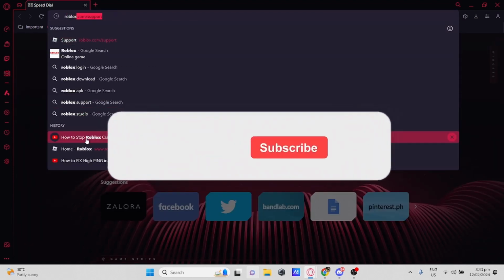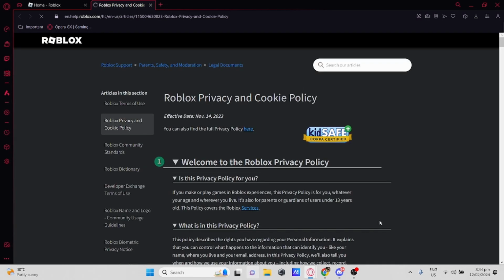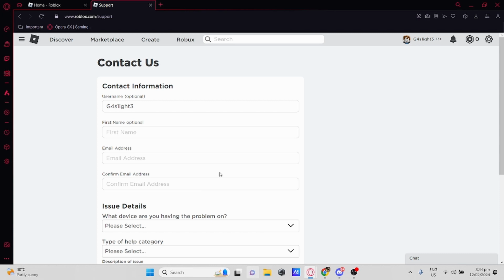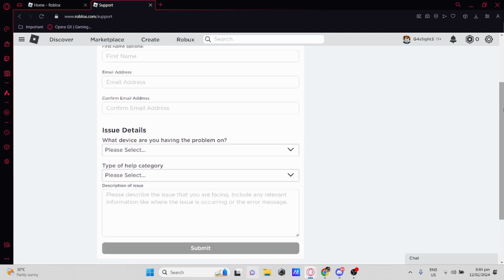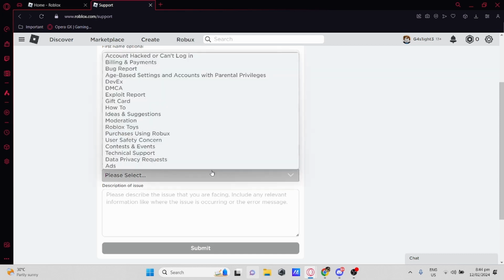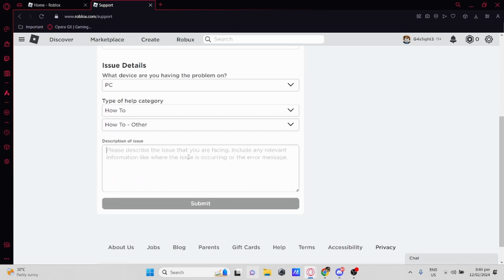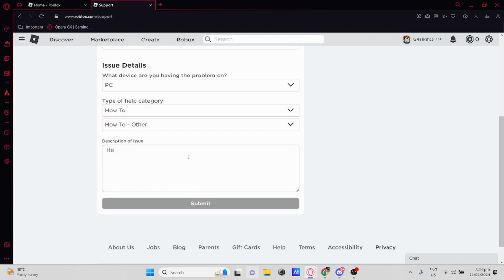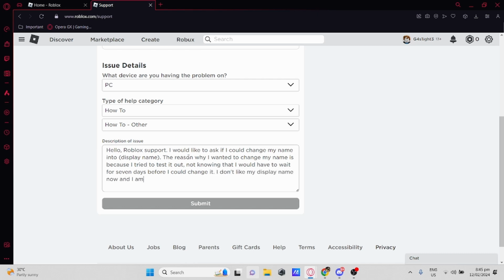How To Change Roblox Display Name (no 7 days waiting, Support request)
Roblox has the policy to only change your display name after 7 days. That means you have to wait a week before you edit it. In this video we will show you how to change the display name wihout waiting for 7 days. The solution is to contact support center and send them a request.